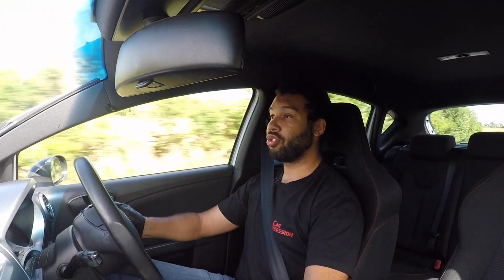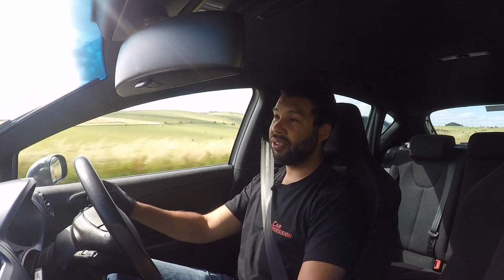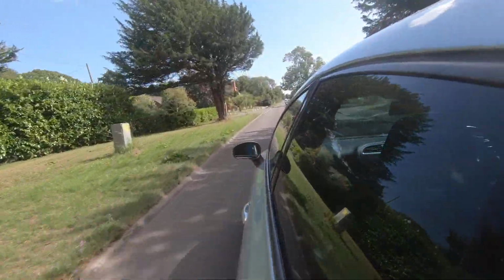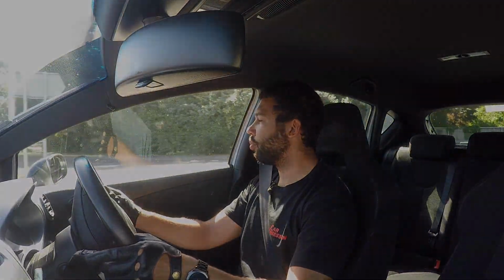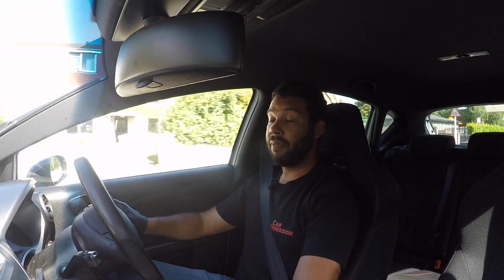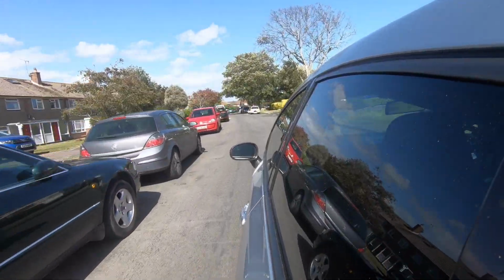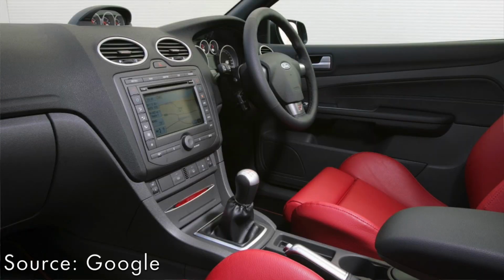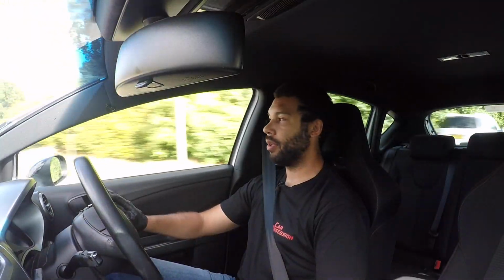Why Did I Buy A Mk2 SEAT Leon Cupra???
Hello guys, and welcome back to Car Obsession. After revealing 'Leo' my Mk2 SEAT Leon Cupra to the channel, I thought I'd make a video explaining what led me to buy the car, seeing as I never really considered a Mk2 Leon Cupra. I also go through my other options and why I didn't choose them - what are you thoughts guys? I'd love to hear them.